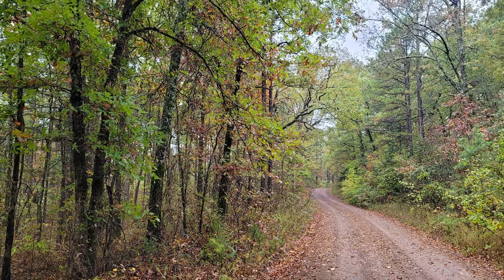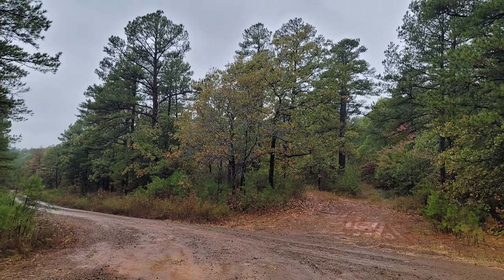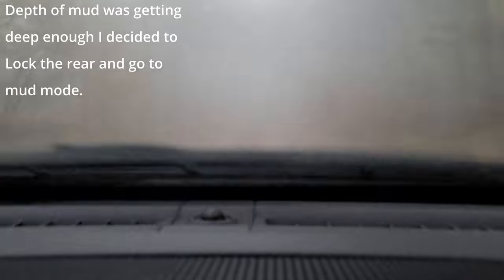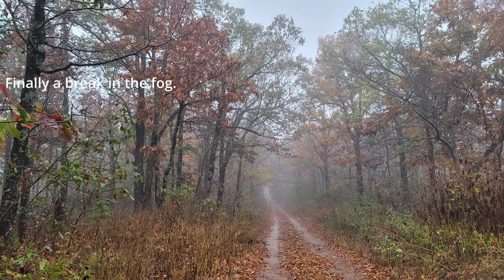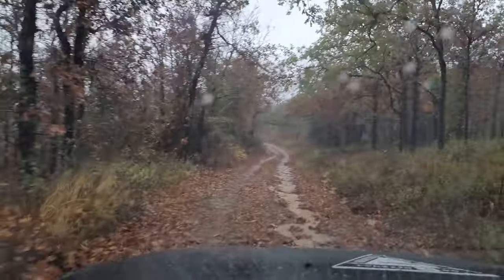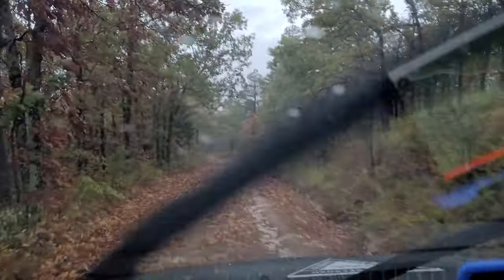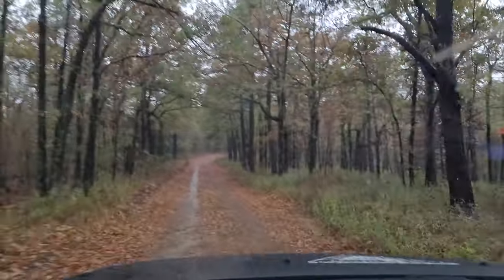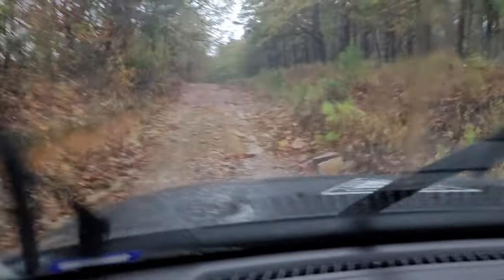Overlanding the Ouachita National Forest (Jeep Cherokee Trailhawk in the Rain)- 8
Higher Elevation makes for Fog, Mud and more Adventure

In this video, we'll be continuing our travels in the Ouachita National Forest in our Jeep Cherokee Trailhawk. We'll be overlanding the forest in the rain, and experiencing all the different types of terrain that the forest has to offer. As we travel west we run into mud and fog.

If you're looking for a fun and adventurous overlanding trip, then check out this video and its playlist! We'll be going through some of the most scenic and unique parts of the Ouachita National Forest, and you'll never look at trails the same way again. Be sure to add this video to your list of favorites, and prepare for an incredible journey!

This is the last video for these sections of the route but the route does continue on.